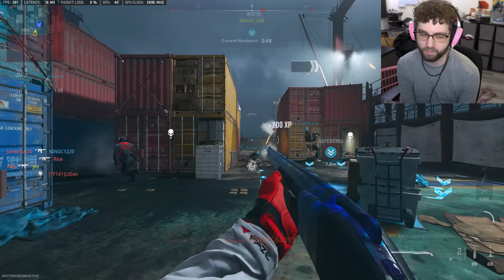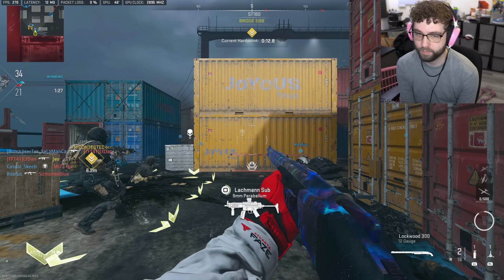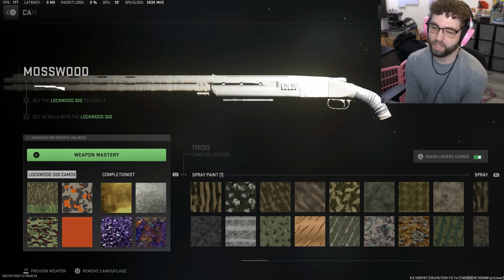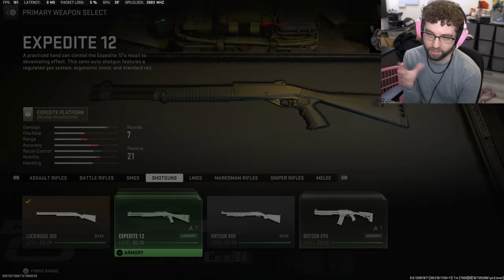People are UNLOCKING ORION CAMO for free now lol